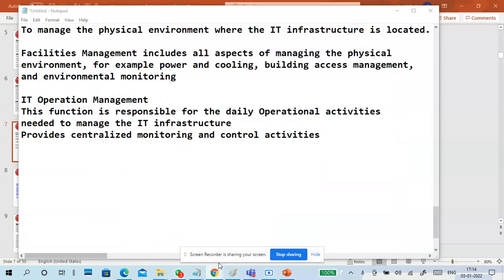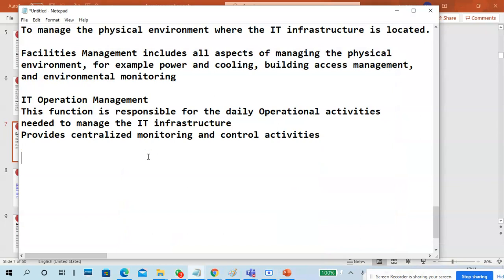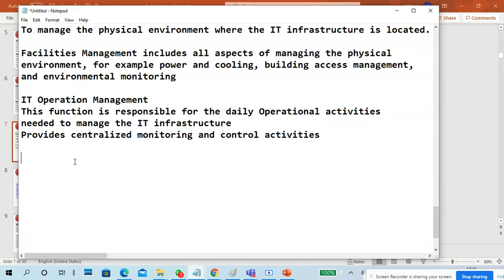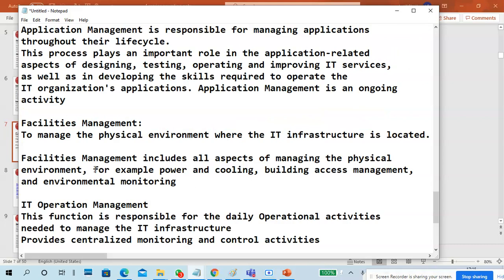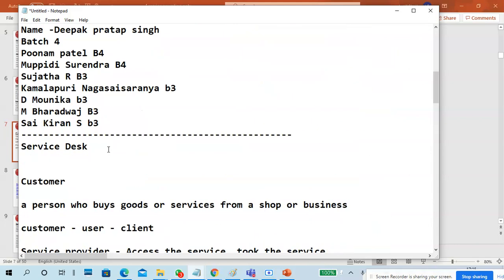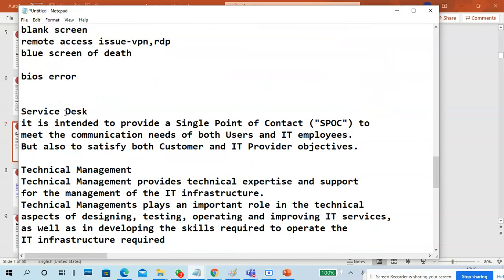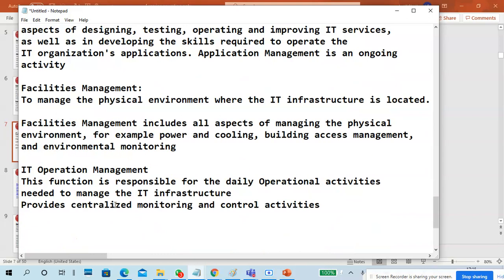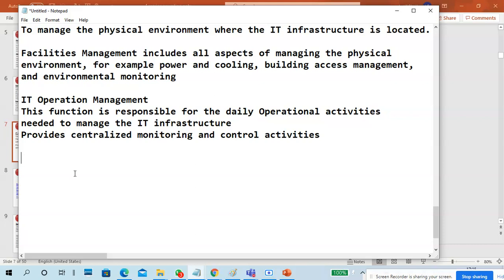SD Part2 IT Infrastruce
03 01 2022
IT Infrastructure:

server provide service - client access the service

client request to server - server give service(or respond) to client - client accept

Servers:
Physical Server:
-Tower Server
-Rack Server
-Blade Server

Every system/pc/laptop/server
CPU
MOTHERBOARD
RAM
HDD
CDROM/DVD
SMPS
MONITOR
CABLES
KEYBOARD
MOUSE

STORAGE DEVICES:
HDD-PATA,SATA
PATA - Parrallel Advanced Technology Attachment
SATA - Serial Advanced Technology Attachment
SSD-SATA3, NVMe M.2
SCSI - SMALL COMPUTER SYSTEM INTEFACE
SAS - Serial Attached SCSI
iSCSI

DAT/DDS - Digital Audio Tapes/ Digital Data Storage
(store backups)

Types of storages:
DAS-Directly Attached Storage
NAS-Network Attached Storage
SAN-Storage Area Network

USB -PENDRIVE
USB -EXTRANAL HARDDISK

UPS

PRINTER
SCANNER

Networking Devices
-HUB
-SWITCH
-ROUTER
-CABLE UTP/STP RJ45 CAT5E CAT6
-MODEM
-FIREWALL
-OFC OPTICAL FIBER CABLES
-NIC CARD/LAN CARD/ETHERNET

Operating Systems:
-Software interacts with hardware and user, and running applications
-provide user interface
SOS: Simple Operating System
-Desktop OS: MS DOS,windows NT, 95,97,97plus,98,98se,2000, xp,vista,7,8,8.1,10
NOS:Network Operating System
-Server OS: Win server NT,2000,2003,2008,2008R2,2012,2012R2,2016,2019,2022
   -Linux , Unix

SUST:Single User Single Task: MS DOS
SUMT:Single User Mutli Task:Windows OS
MUMT:Mutli User Mutli Task:Linux and Unix

Server based OS:
-Win server NT,2000,2003,2008,2008R2,2012,2012R2,2016,2019,2022
-Linux , Unix

Server based on Service:
Web Server -IIS , Httpd, Tomcat,GlassFish - provide web page
FTP Server/File server - ftp,vsftp - store upload/download data
DHCP Server - provide ip address to client , WiFi router
(Dynamic Host Configuration Protocol)
DNS Server - Maps Domain to IP address, provide ip address of domain name to the client
RDP server -remote desktop server
Auth server
LDAP ,OpenLAD

AD domain controller -
(ADDS)
WSUS-update server
WDS-windows deployment server
VPN Server-
-virtual private network
NTP - time server
Application Server